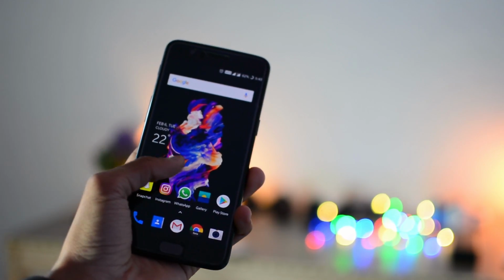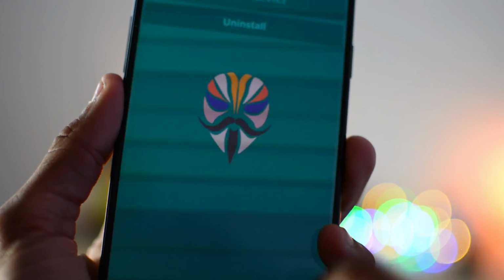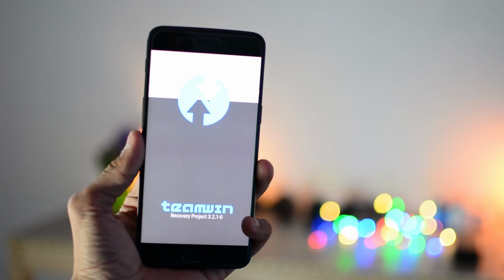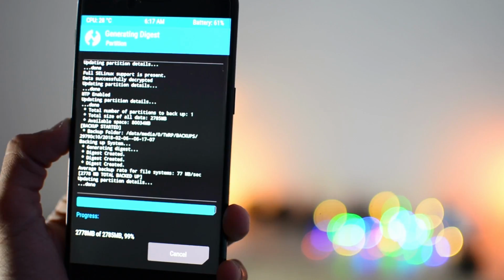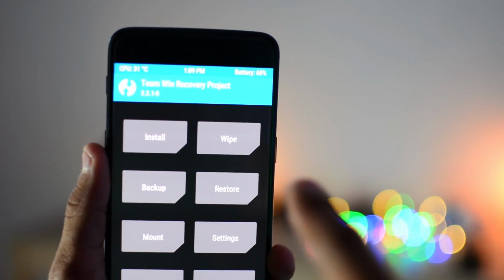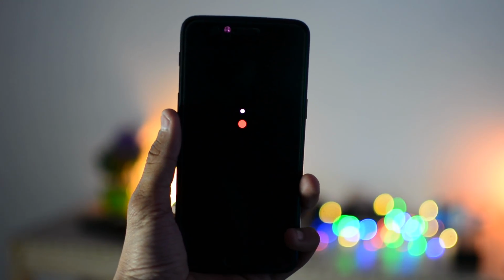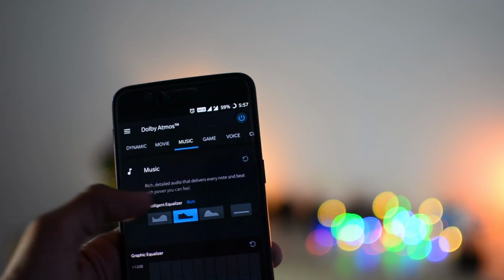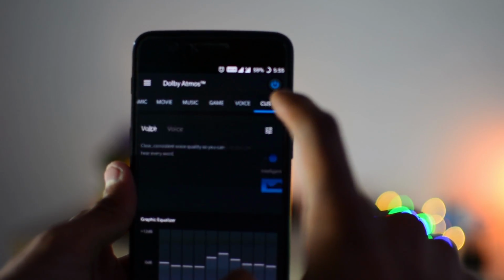OnePlus 5 : How to Install Dolby Atmos in Oreo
Video Gear I use :
1.) (Amazon)
2.) (Flipkart)